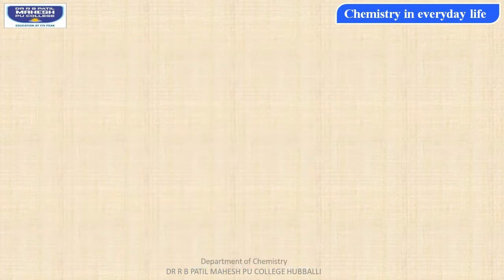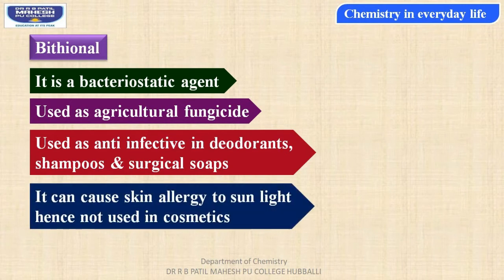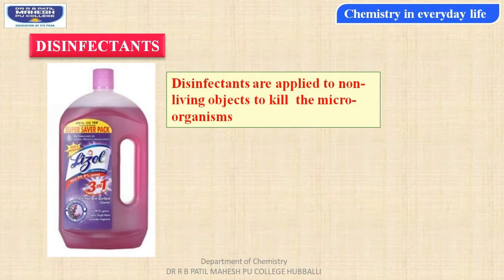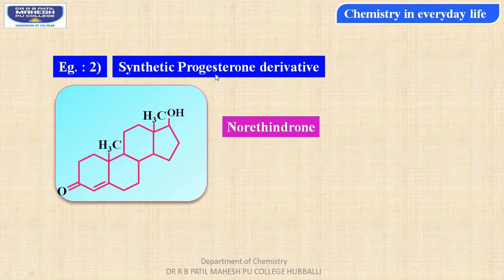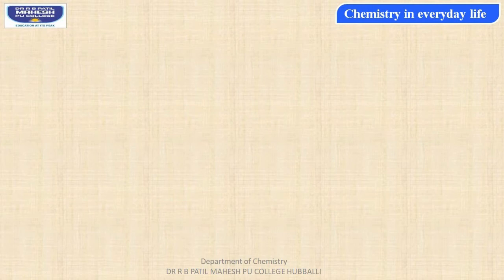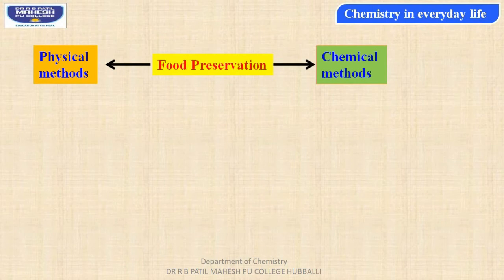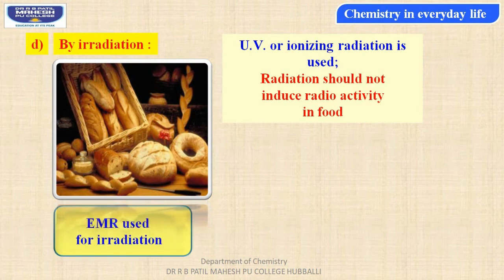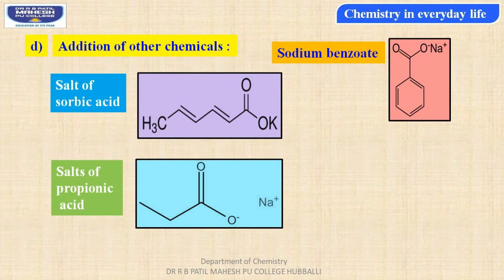CHEMISTRY IN EVERYDAY LIFE Video Lecture 04